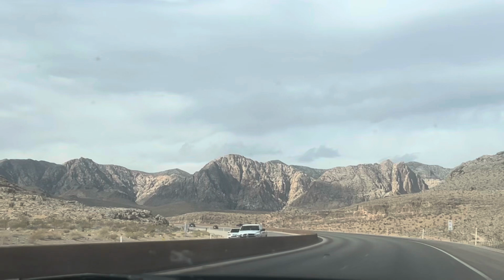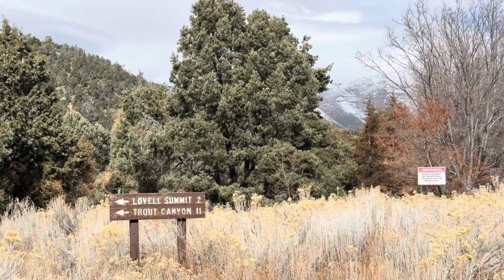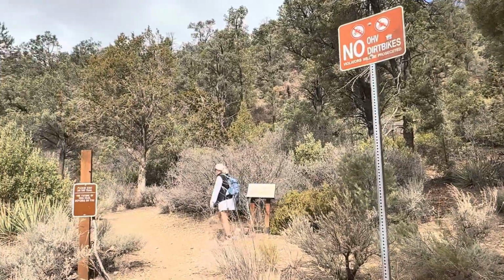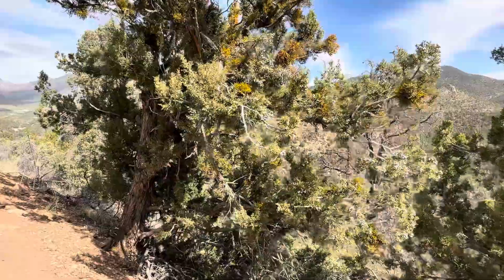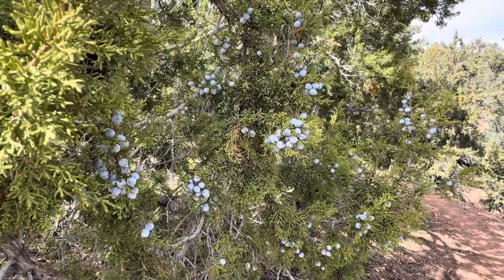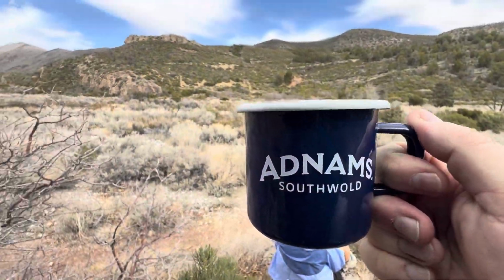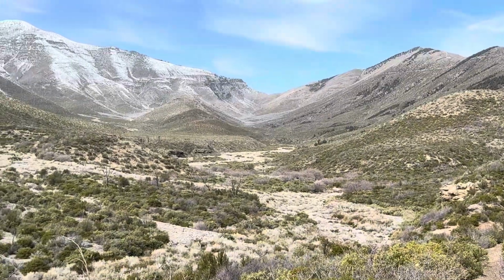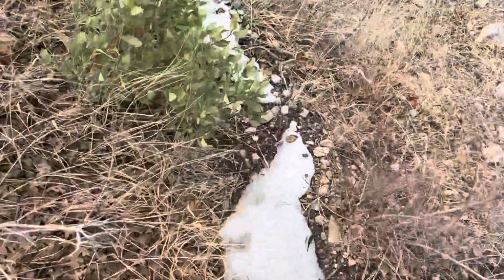Ep 201. Lovell Canyon Loop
Lovell Canyon Trail is a fairly easy, 5.6-mile partial-loop trail in the pinyon-juniper forest at the head of Lovell Canyon, a little visited area south of Griffith Peak and Harris Mountain in the La Madre Mountain Wilderness Area. Much of the trail runs through forested lands providing plenty of shade for desert hikers, but parts run out into old burn areas, and provide superb views up and down Lovell Canyon.

This trail is in excellent shape and was recently built by the U.S. Forest Service. It is well signed. For visitors ‘from out of town’ remember the trail head sits at over 6000ft.